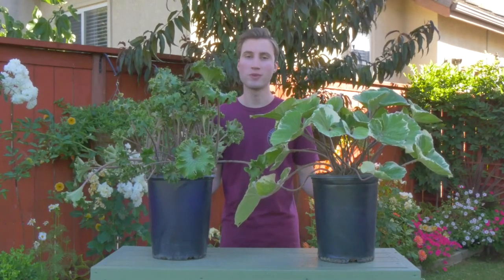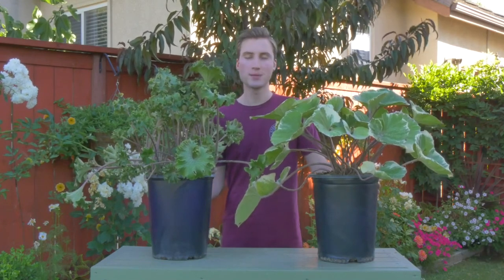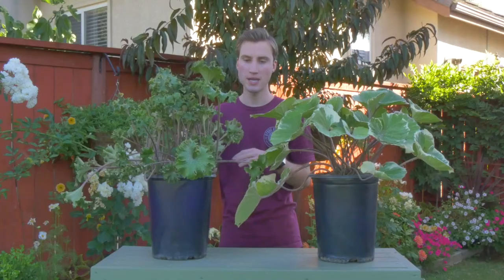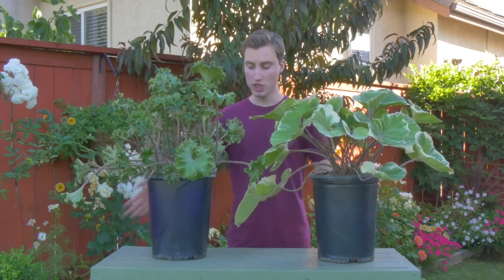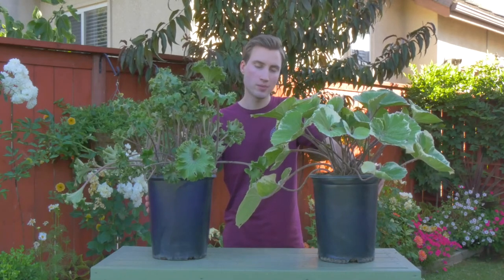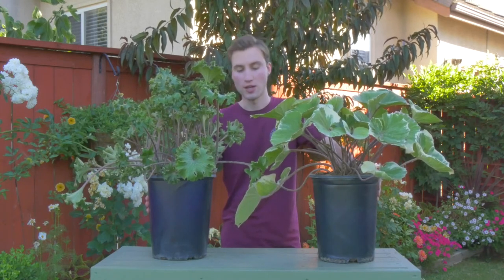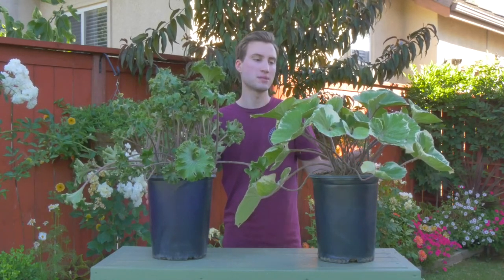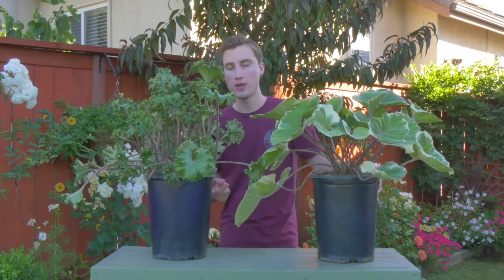Plant Spotlight: Leopard Plant | Farfugium Japonicum